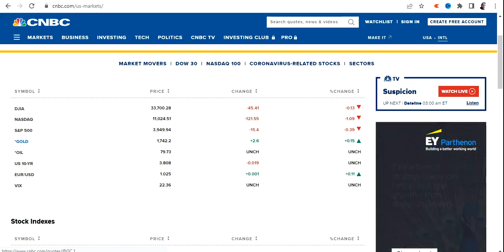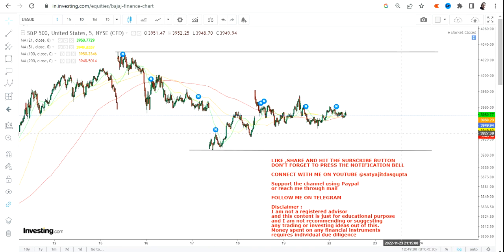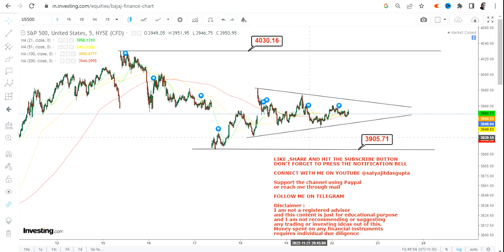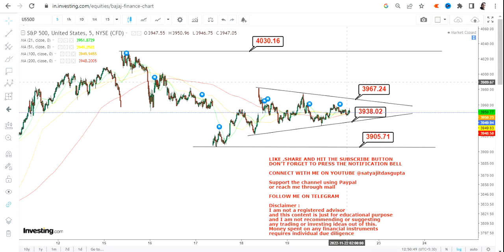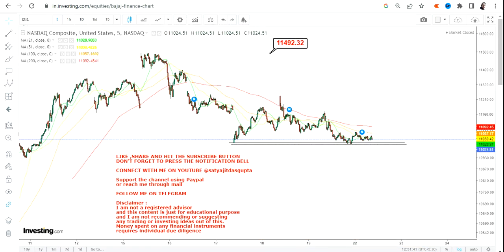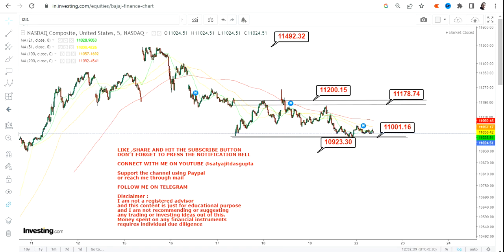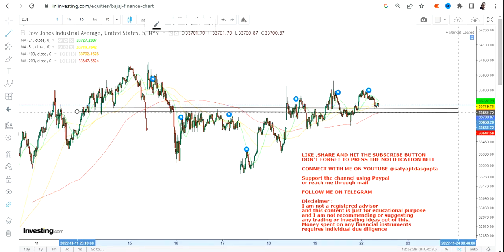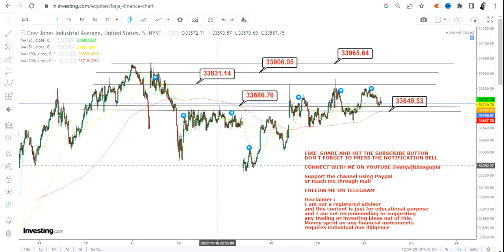US MARKET TODAY GIVING MIXED SIGNAL | SPX | NASDAQ | DJI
This YouTube video description will guide you through :
👉spx is in a range
👉dji is positive
👉nasdaq is negative
(Open telegram and copy and paste this link in the search bar of telegram app)
BEST BOOKS LINKS TO BECOME PRO INVESTOR/TRADER :
FOR EQUITIES: